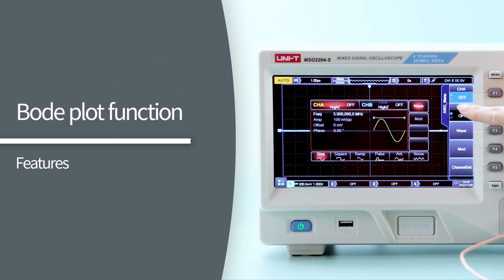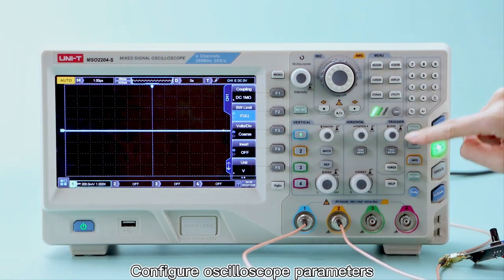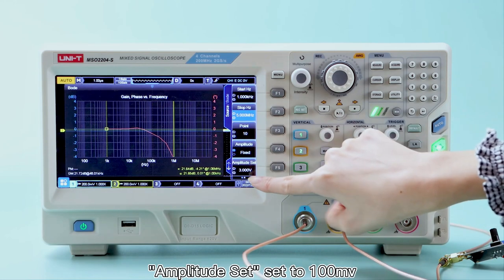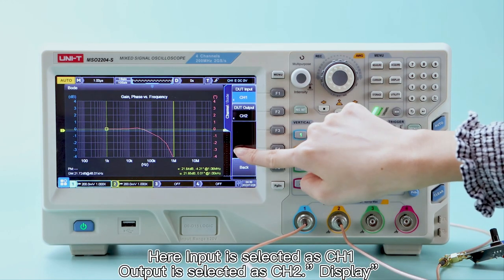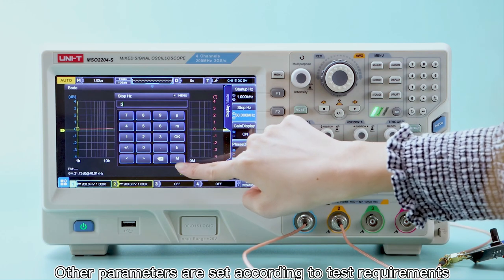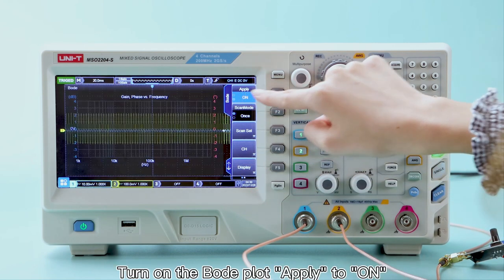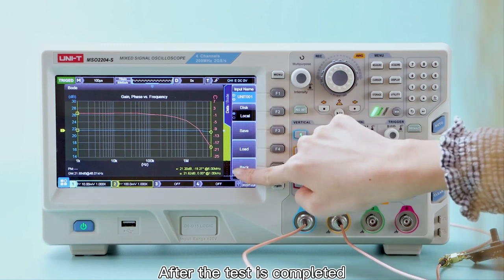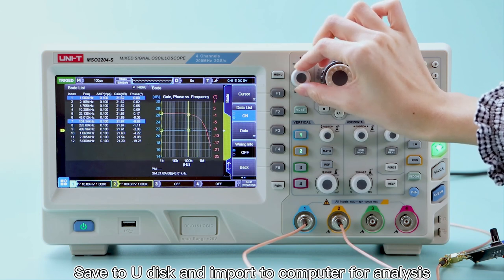UNI-T MSO2000 Series Digital Phosphor Oscilloscopes - Bode Plot Function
This video introduces the Bode Plot Function of the UNI-T MSO2000 Series Digital Phosphor Oscilloscopes.

The Bode Plot can be used for loop analysis. It is a critical measurement often used to characterize the frequency response (gain, phase, and frequency) of today's various electronic designs, including passive filters, amplifier circuits, and negative feedback networks for switch-mode power supplies.